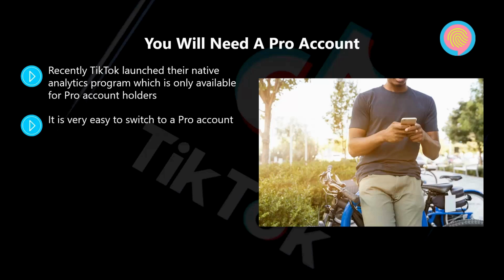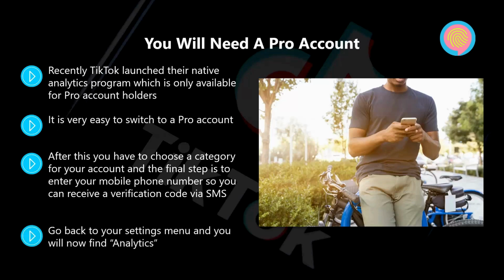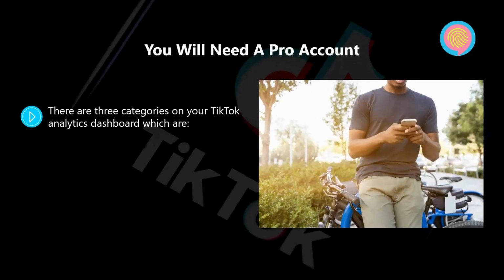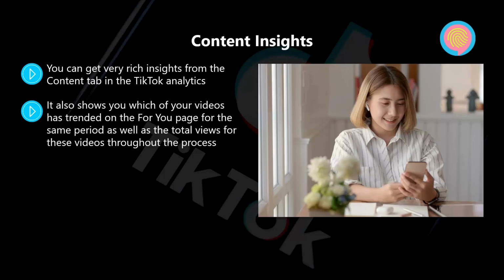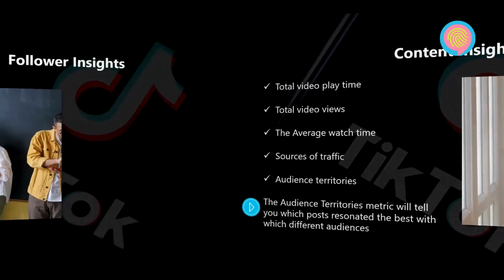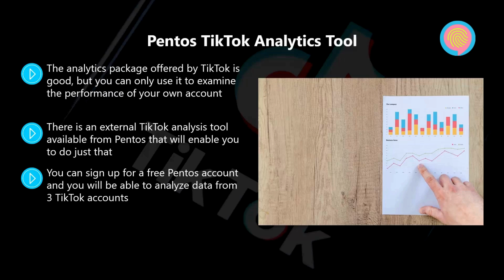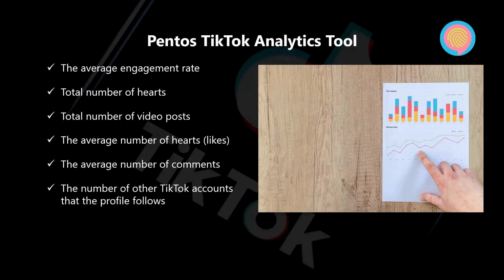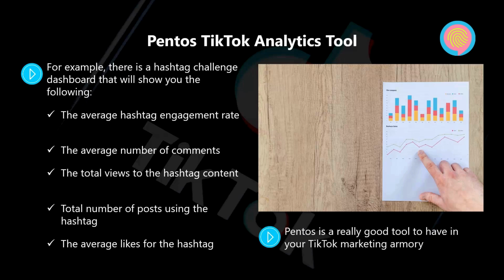The Importance of TikTok Analytics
Data-driven decisions are key to success. Learn how to access and interpret TikTok analytics to track your performance and optimize your content strategy.